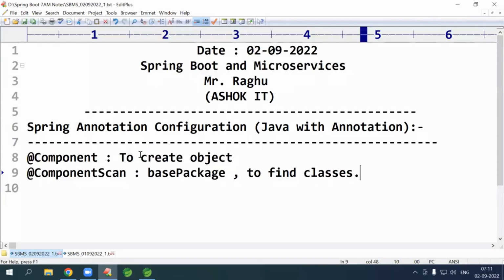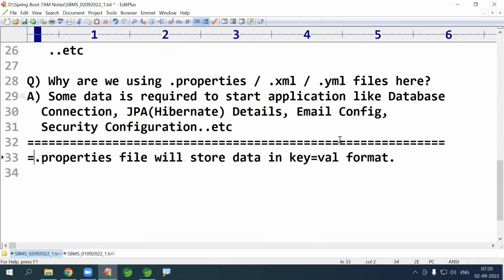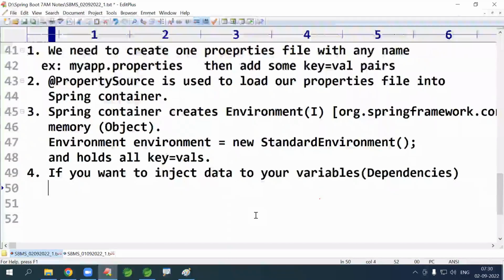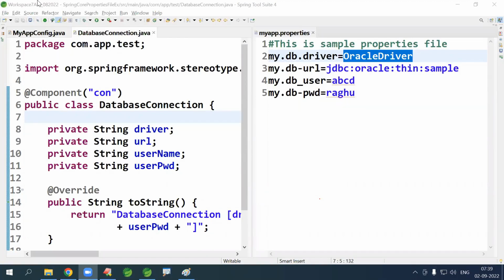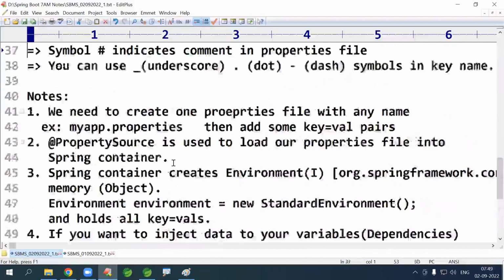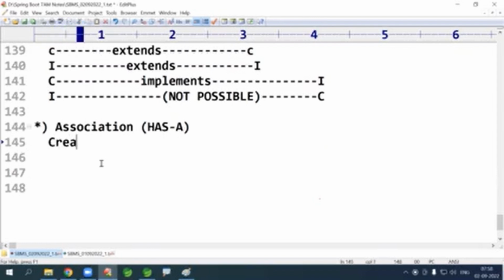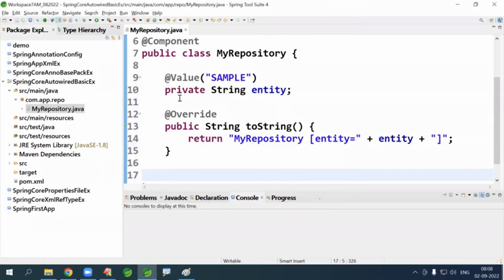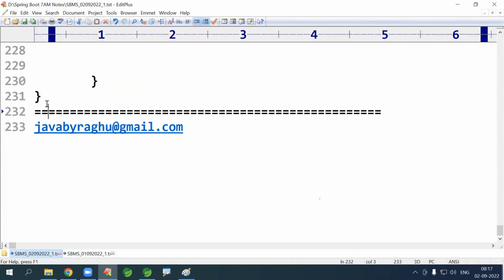08 21 SBMS 02 Sep 22 Ashok IT Google Chrome 2022 11 16 08 22 16